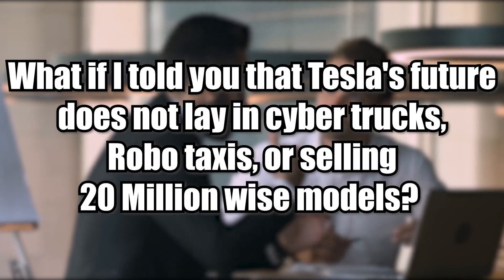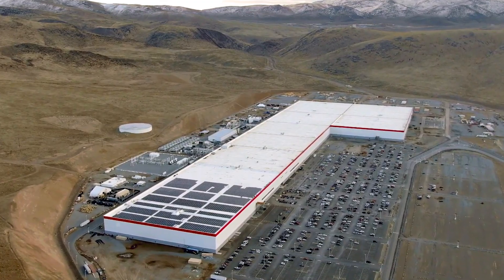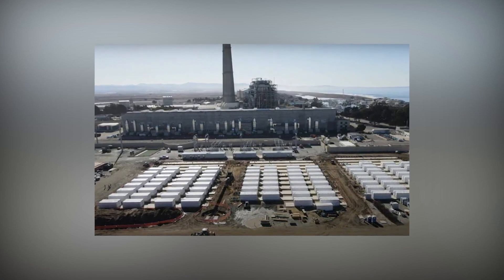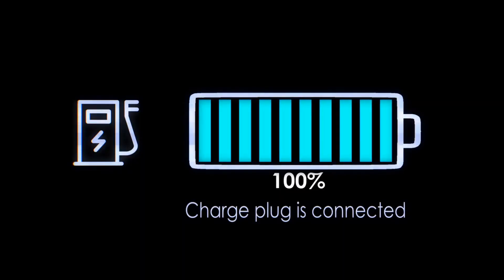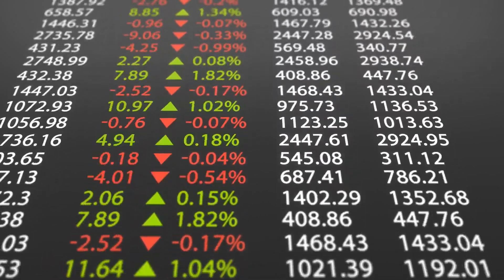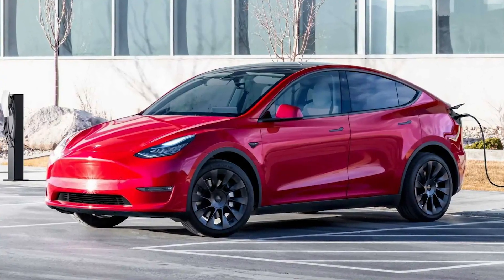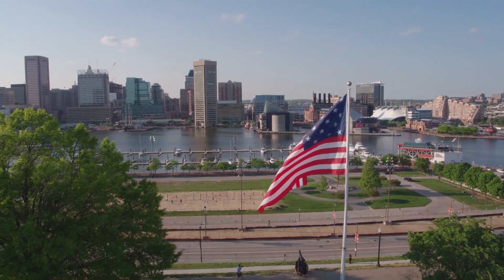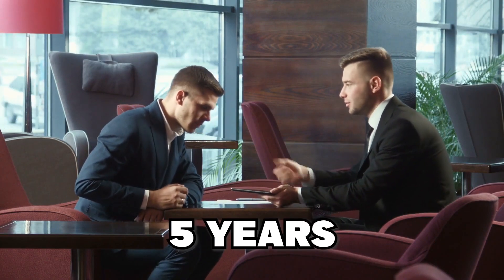The Future of Tesla Is Not On EV - It's The Tesla Megapack!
Get ready to learn about the unsung hero of Tesla's product line - the Mega Pack. The secret to the company's success may not lie in their popular products like electric cars or robo taxis, but in this seemingly basic product. Join us as we dive into the reasons why the Mega Pack is set to transform Tesla in 2023 with a full rethink of product specs, pricing, and manufacturing. Find out how the new Mega Factory in California, new battery supply chain, and LFP battery chemistry will play a crucial role in the success of Tesla Energy.

If you are a Tesla fan or interested in the energy industry, this video will give you in-depth information on the future of Tesla and its impact on the energy sector. You will learn about the Mega Pack, a lesser-known product that is set to transform Tesla in 2023 with its new product specs, pricing, and manufacturing. Additionally, you will find out how the new Mega Factory, battery supply chain, and LFP battery chemistry will contribute to the success of Tesla Energy.